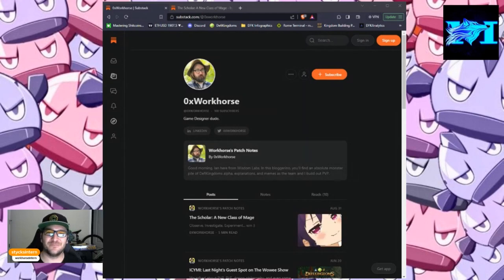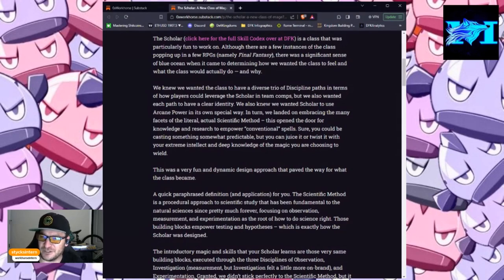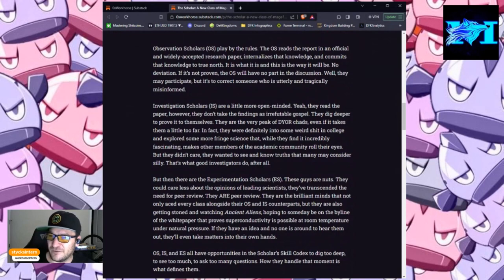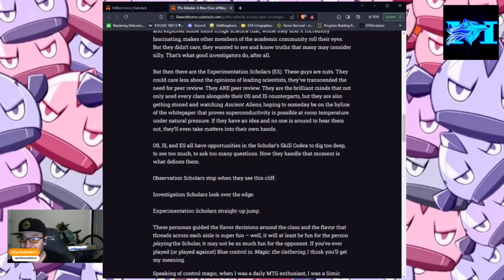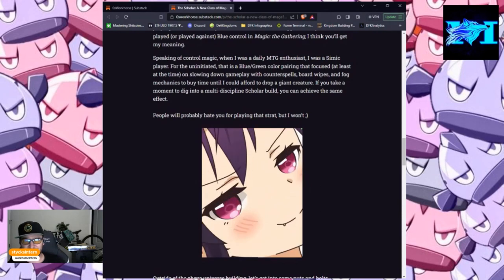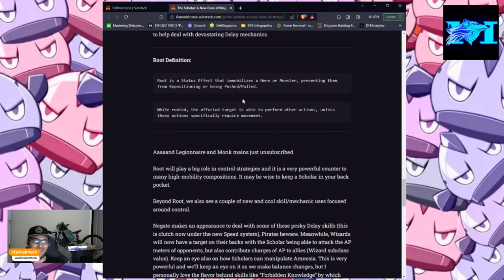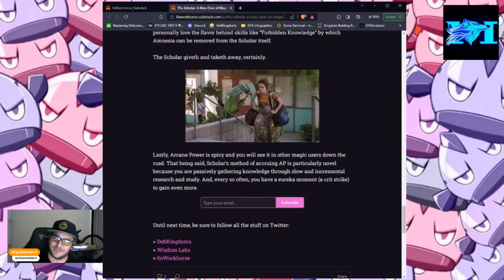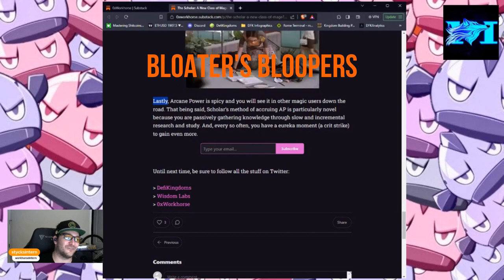Reading Workhorse - The Scholar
stycksintern is reading @0xWorkhorse's blog about Defi Kingdoms' Scholar class.

Let me know if you like this type of content in the comments.  Let me know if you'd prefer that I add commentary, too!